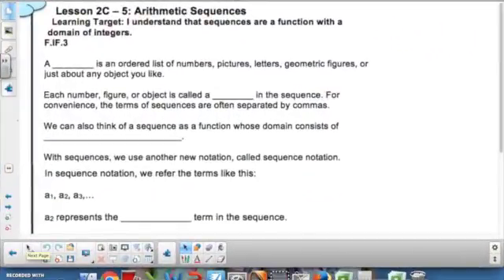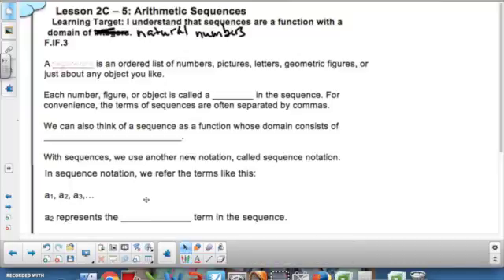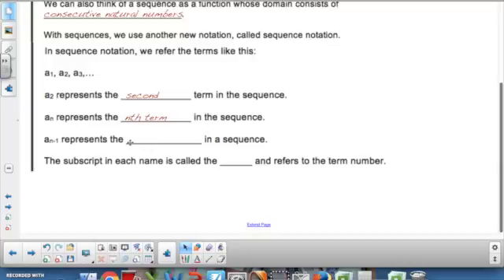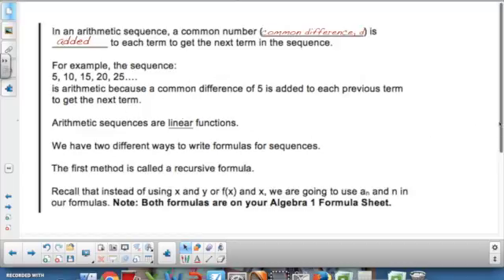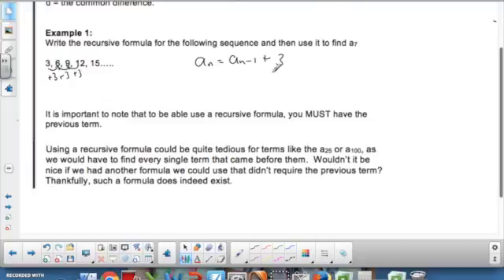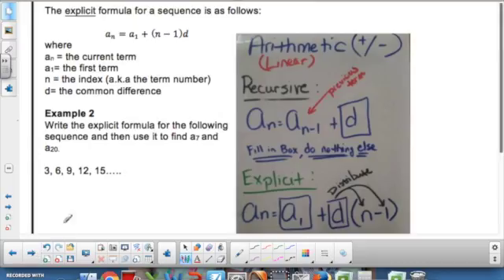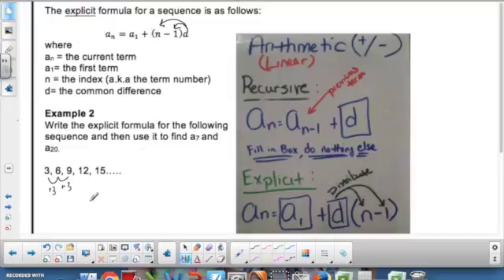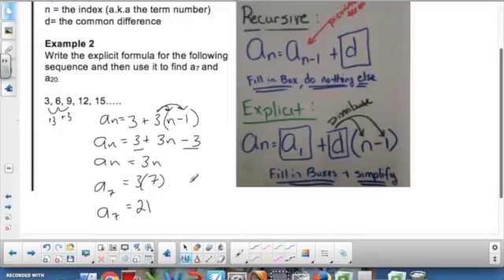2C-5 Arithmetic Sequences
This video is about 2C-5 Arithmetic Sequences